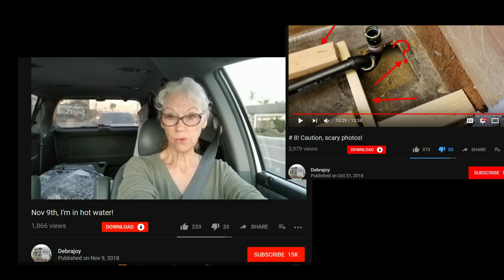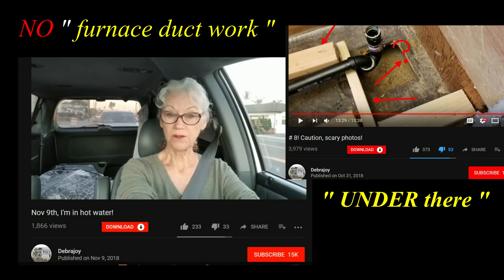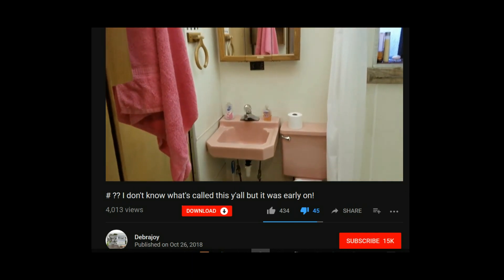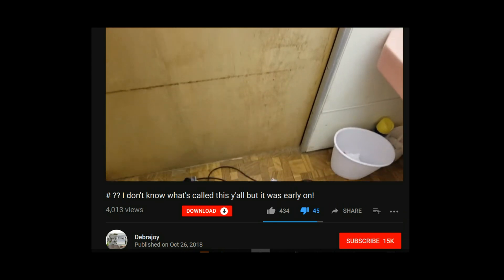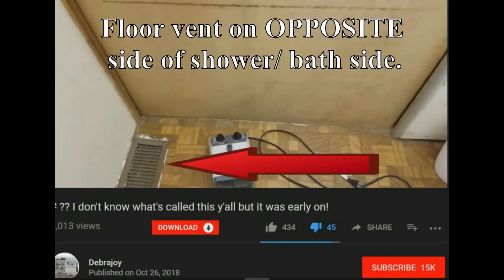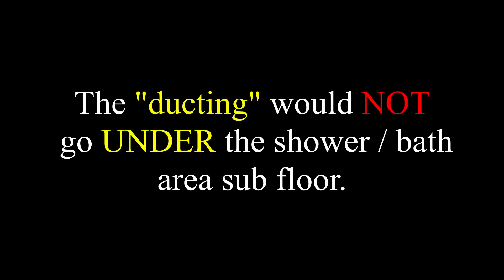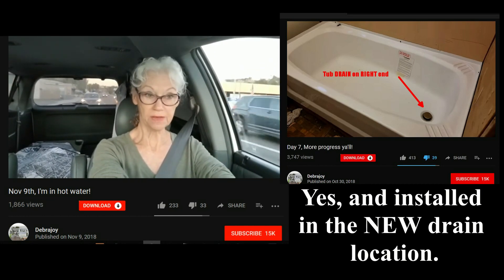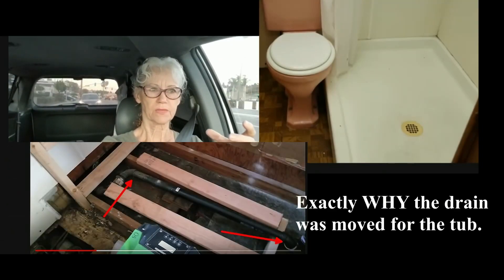debrajoy Left, Right, Left , Right...her brain "drain"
Babbles has no clue...what she is saying in trying to cover up her lies and screw up on the bath walls. those inspectors are picky, ehh , Babs?